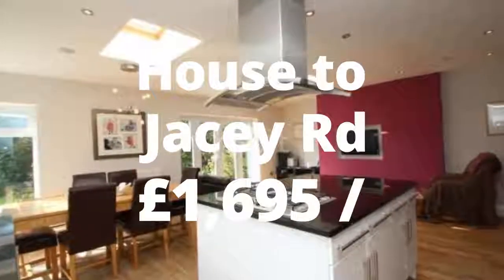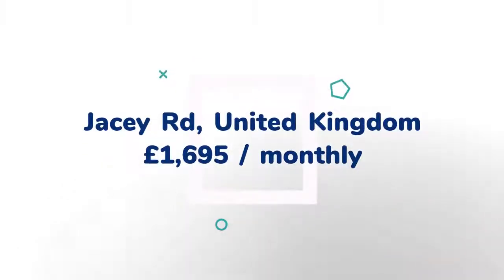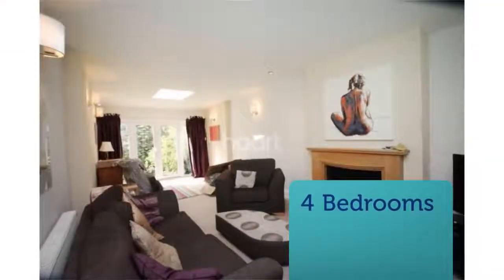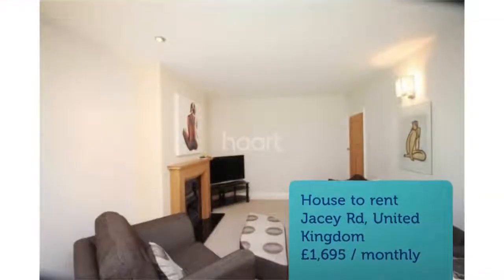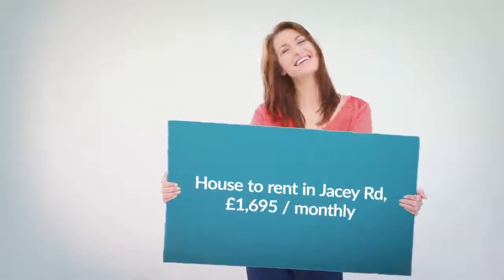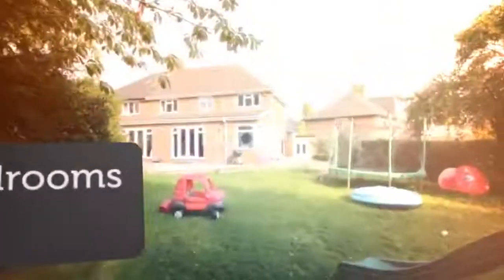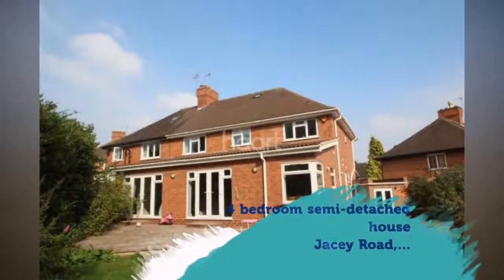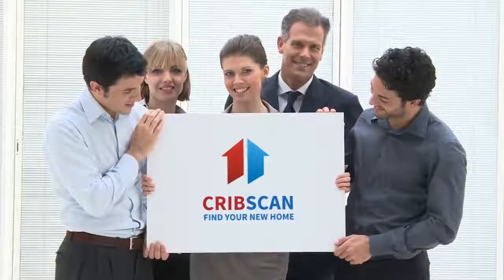House to rent in Jacey Rd, £1,695 / monthly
4

Jacey Rd, United Kingdom

REF77425
4 bedroom semi-detached house
        Jacey Road,...